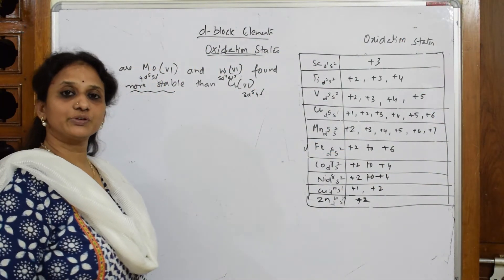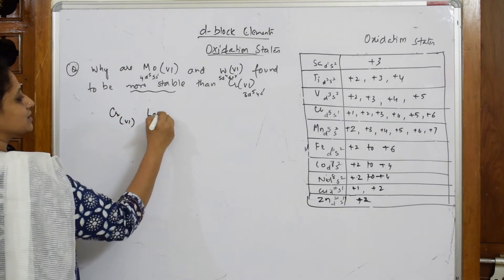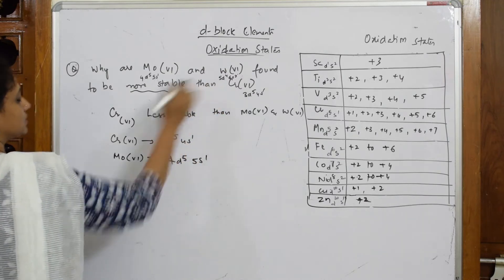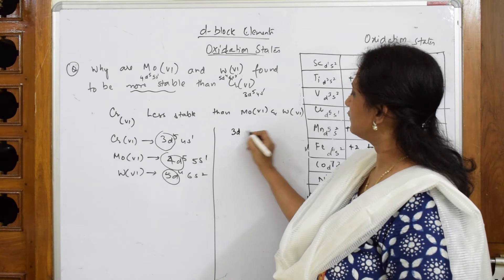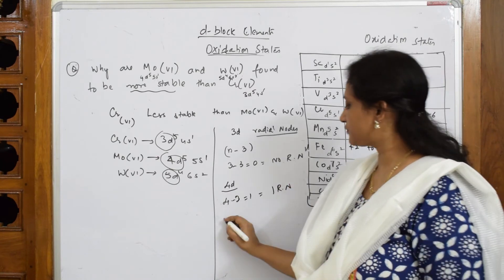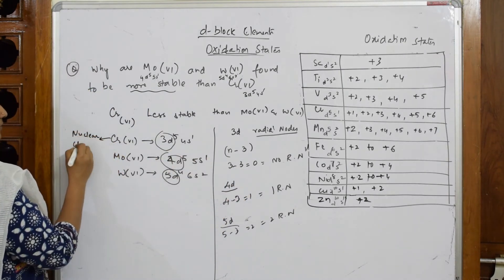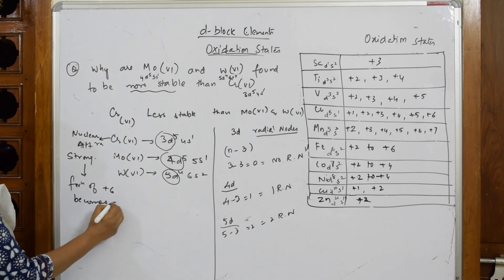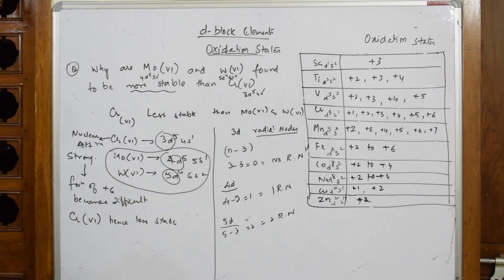Mo(Vl)&W(VI) more stable than Cr(VI)|Why? Part 21l Unit-8 | cbse chemistry grade 12| D , f block